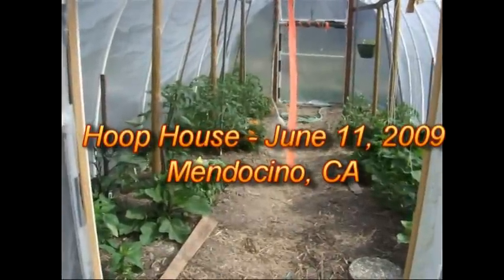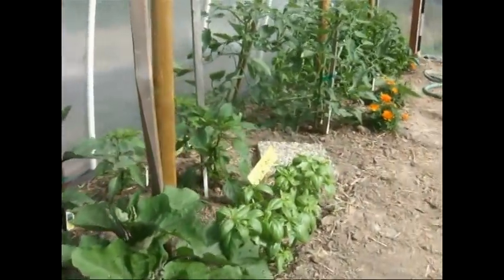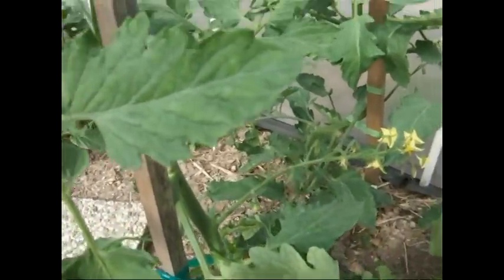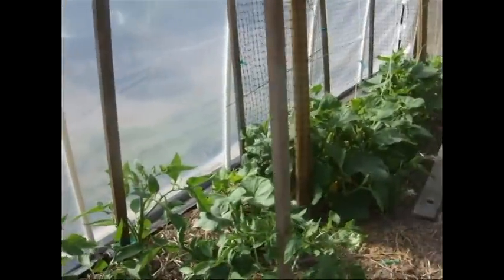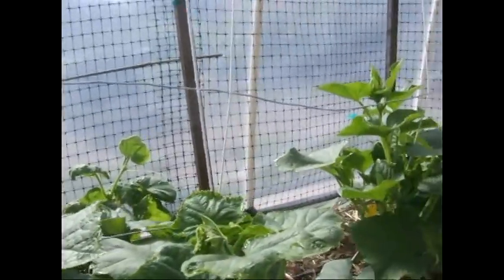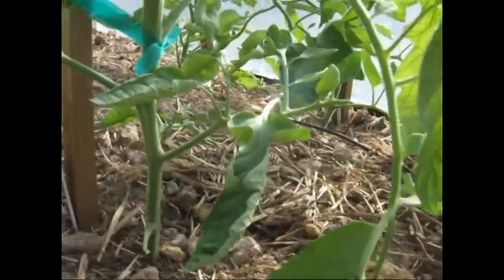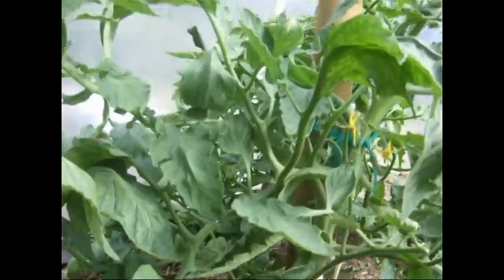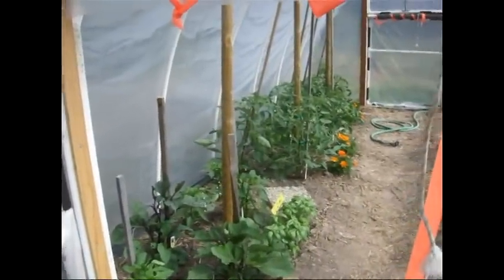Hoop House Update 1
Hoop house update, one month after planting. The growth is amazing, especially since we live where coastal low clouds and fog are common. For the last two weeks, the temperatures have mostly been in the low 60's with overcast. In the hoop house, it has been in the high 70s and upward. The tomatoes love it!